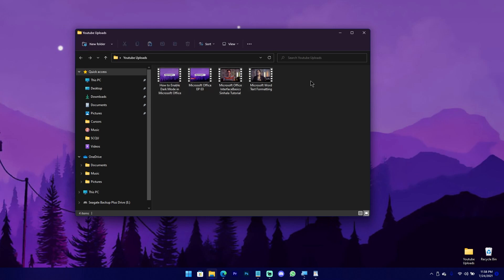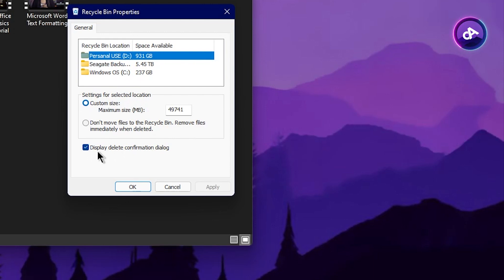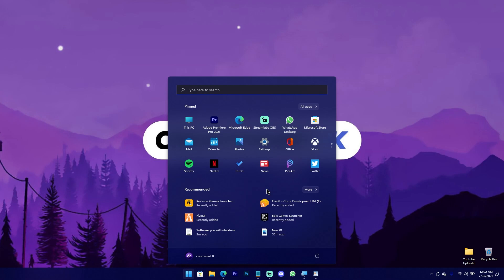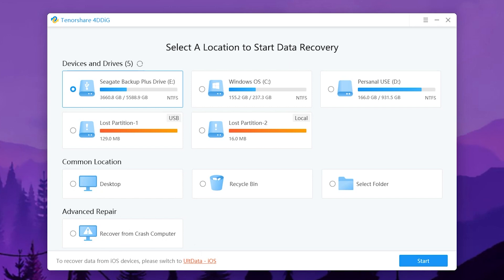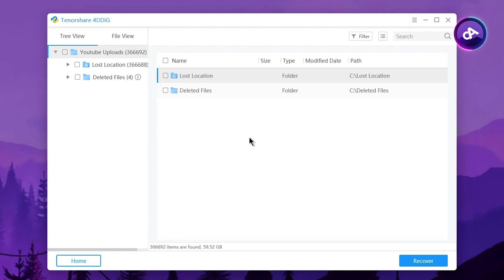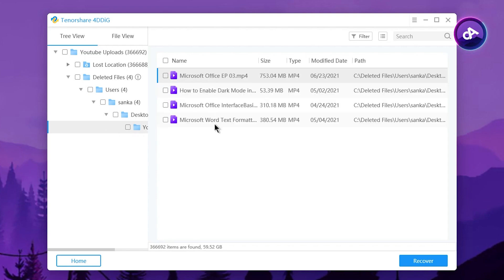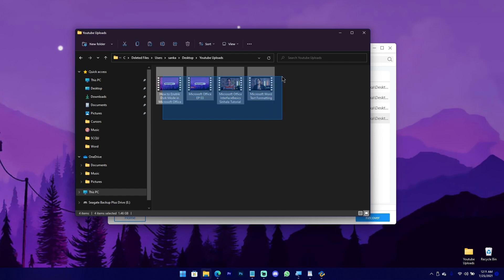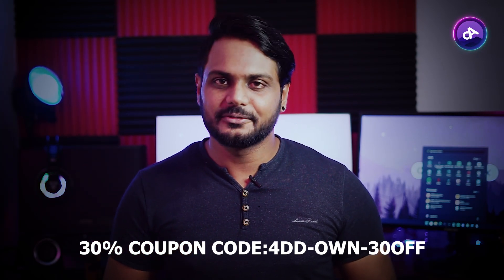How to Recover Your Deleted YouTube video | 2021 Updated | Sinhala Tutorial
◼️Accidentally deleted your YouTube video? Want to recover deleted files, photos, audio? Here's come Tenorshare 4DDiG!

🔰4DDiG Data Recovery:
◼️1. Supports both Windows and macOS.
◼️2. Supports over 1000+ different types of files like word, excel, PPT, PDF, Picture, videos, and so on
◼️3. Supports many scenarios such as formatting, deleting, partition, and so on
◼️4. It offers a free version to scan out your lost data, so that before saying that you will know whether it can recover your lost files or not.

◼️Recover deleted files from an sd card
◼️How to recover deleted files sd card
◼️Recover deleted files from a memory card
◼️Recover deleted files from an sd card on mac
◼️Recover deleted photos from an sd card
◼️Recover deleted videos from an sd card
◼️Recover deleted files micro sd card
◼️Best Data recover software 2021

◼️ Sony A7ii
◼️ Kit lens 28-70mm
◼️ 50mm-1.8

🔰CLK WORKSTATION
🔵LENOVO LEGION 7000P GAMING
🔵CPU : Intel(R) Core i7 8750H 6CORE
🔵GPU : NVIDIA GTX 1060 6GB
🔵RAM : 32GB, 16x2
🔵HDD : 512SSD + 1TB SATA

◼️ StreamLab OBS
◼️ Lightroom CC

🔰Special Credits
◼️This video Subtitles Provide by Senani_Bhagya